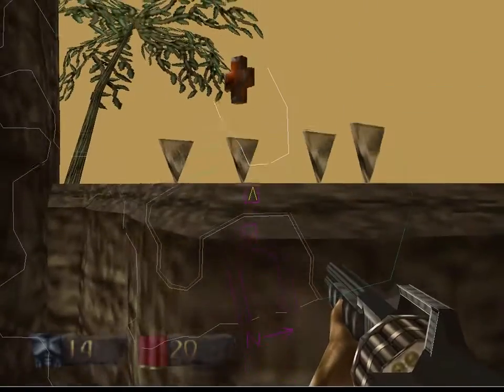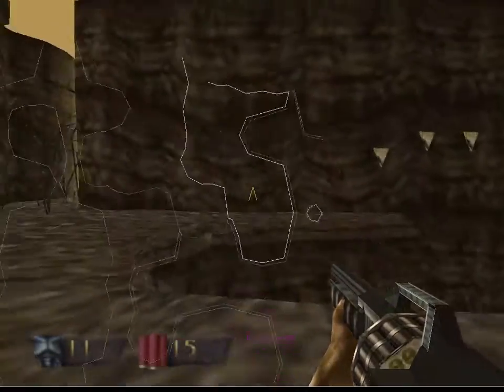Let's Play Turok Dinosaur Hunter 15 - Makes Us Stronger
The start of the Lost Land, which is the name of the area of Turok's setting so where have we been?